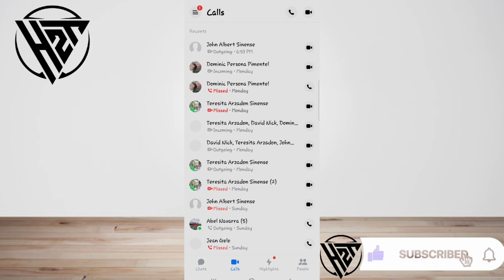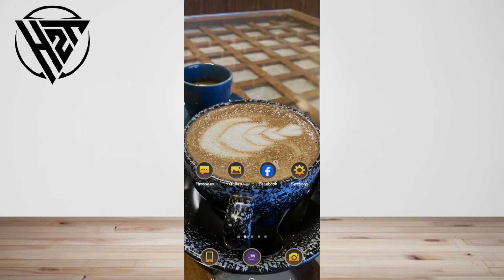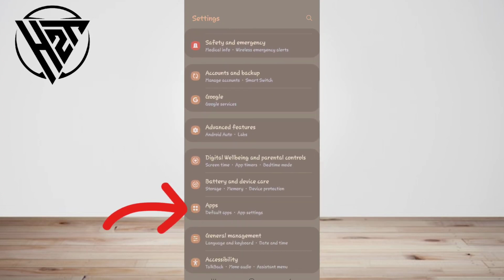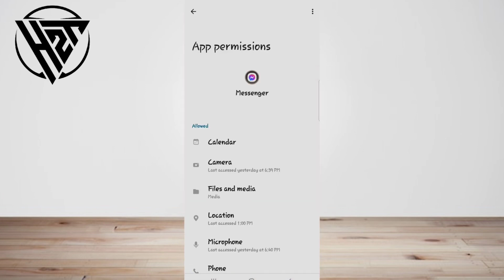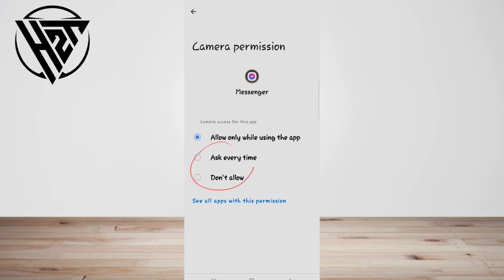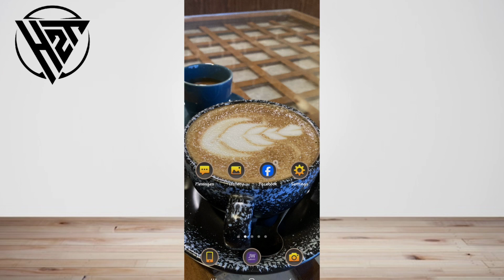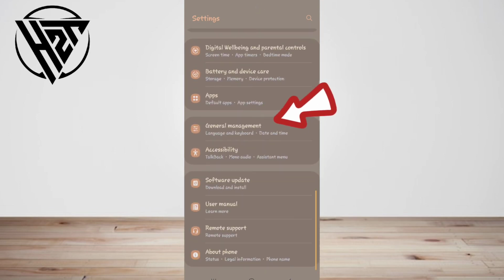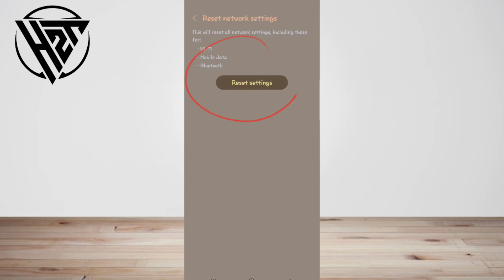How To Fix Messenger Video Call Background Not Working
In This Tutorial, You'll learn "How To Fix Messenger Video Call Background Not Working". In "How To Fix Messenger Video Call Background Not Working" tutorial, We'll guide you through troubleshooting steps to fix this issue and get your Messenger video calls looking and sounding great again. We'll walk you through a series of step-by-step troubleshooting methods to identify and resolve the problem. This might include checking your device's camera and microphone permissions, ensuring that your Messenger app is up to date, and troubleshooting network connectivity issues.